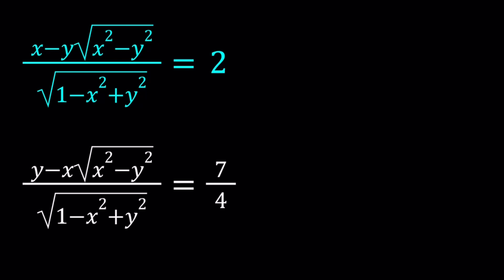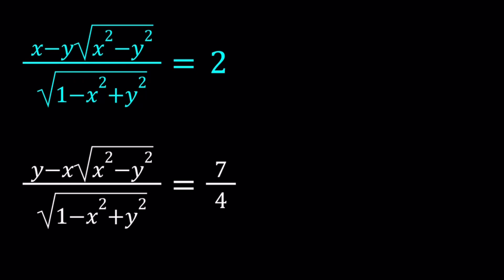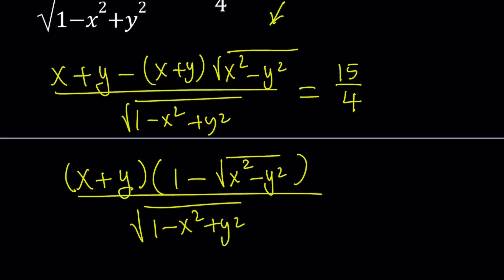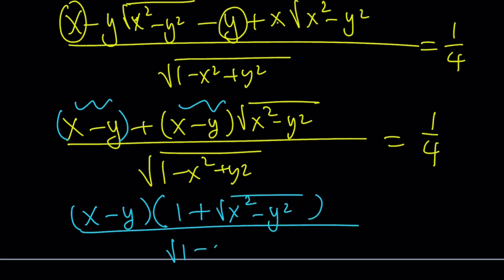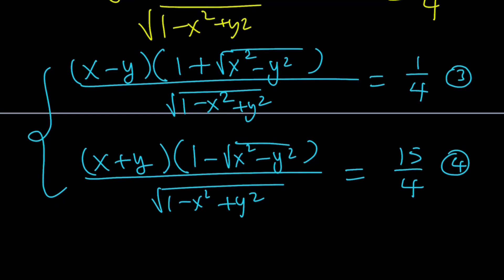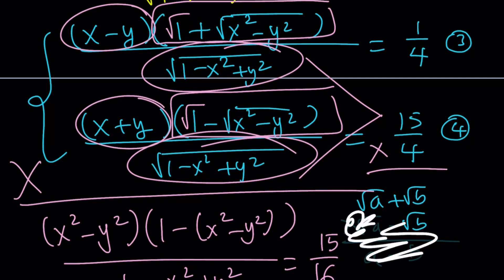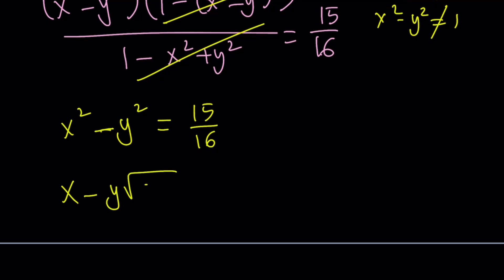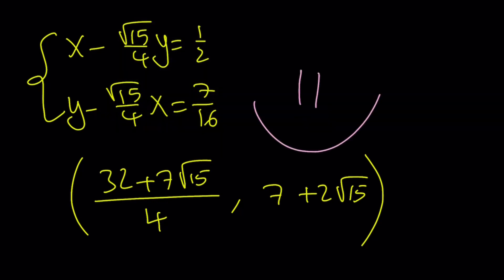A System of Equations from Moscow | Redo